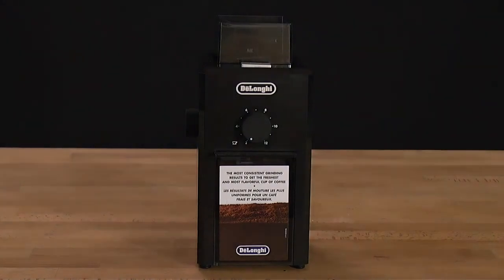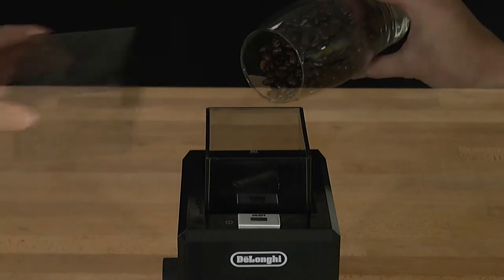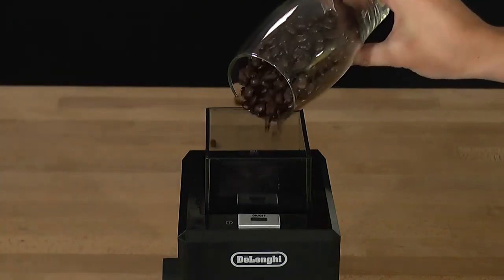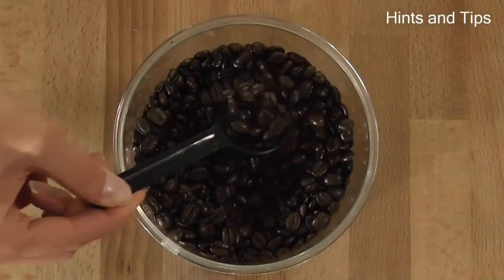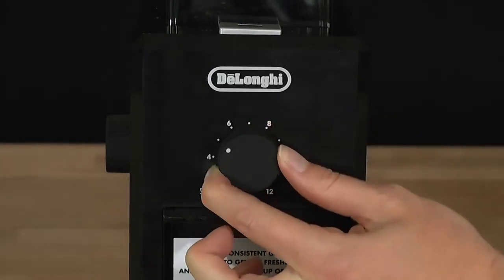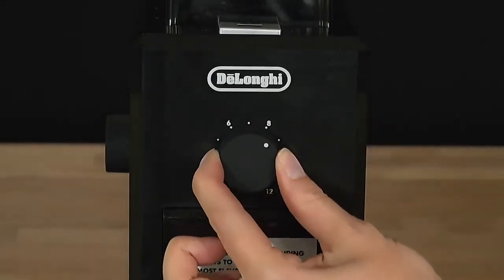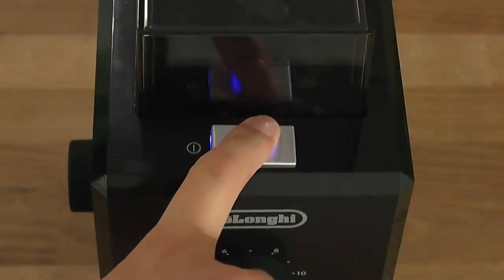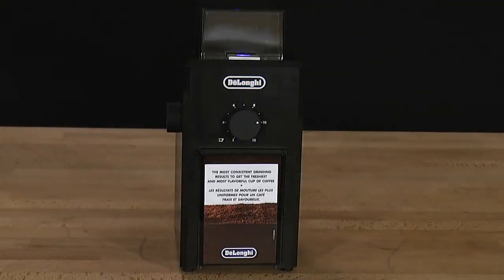Hướng Dẫn Sử Dụng Máy Xay Cà Phê De'Longhi KG79 | Perfetto Việt Nam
Hướng Dẫn Sử Dụng Máy Xay Cà Phê De'Longhi KG79

Source: De'Longhi Global